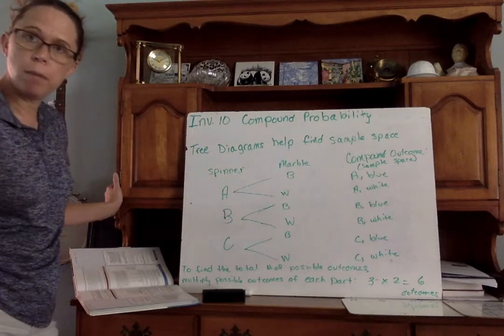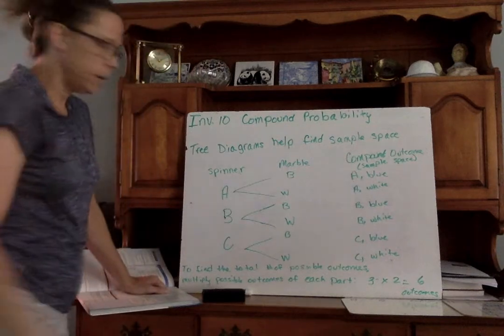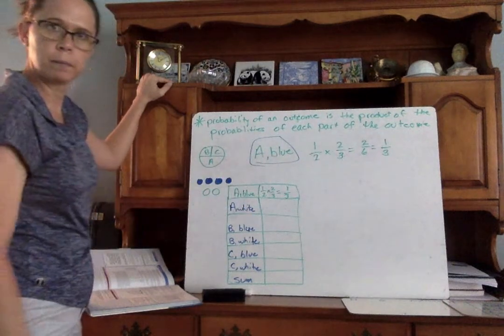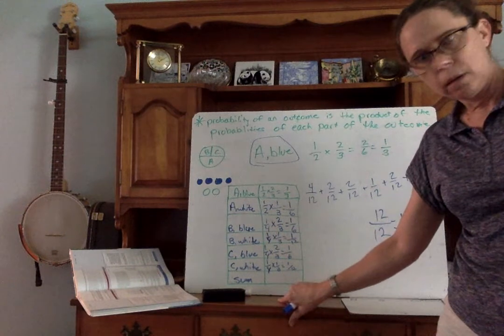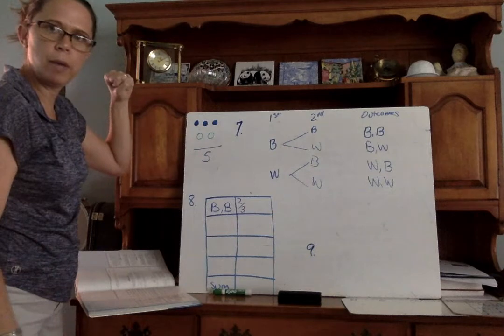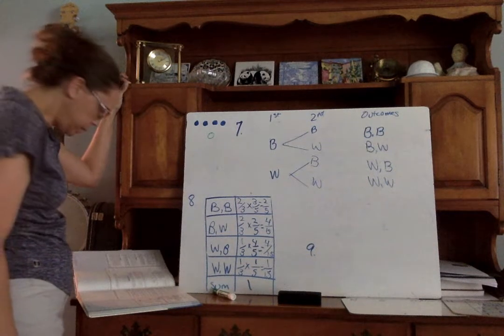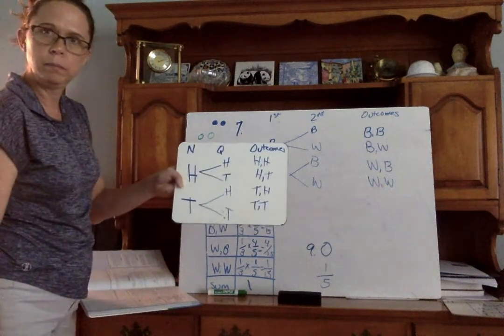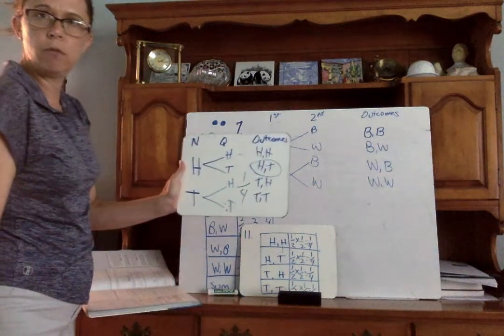6th math Inv 10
Inv 10 class activity